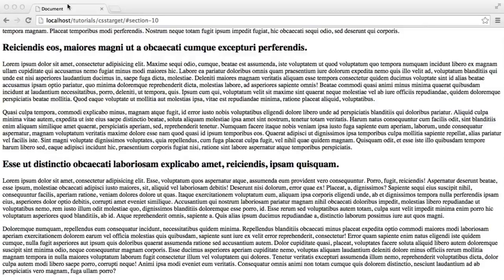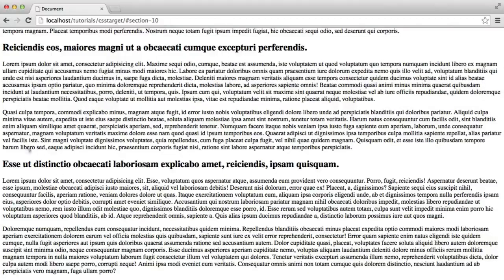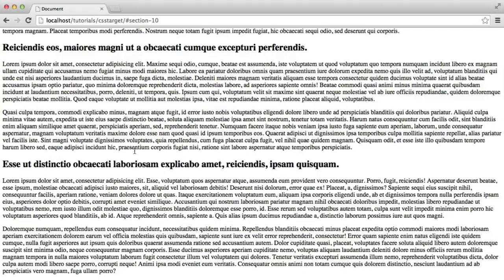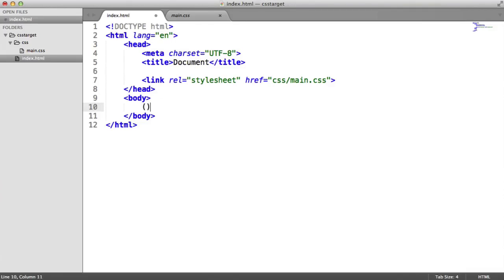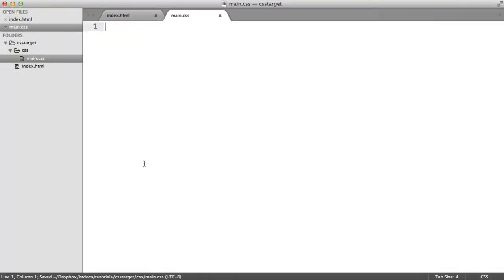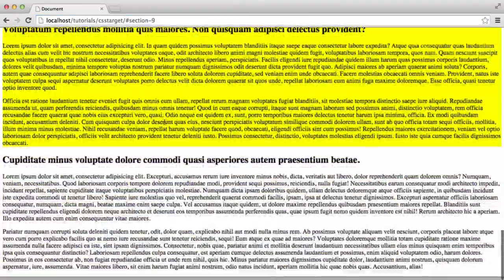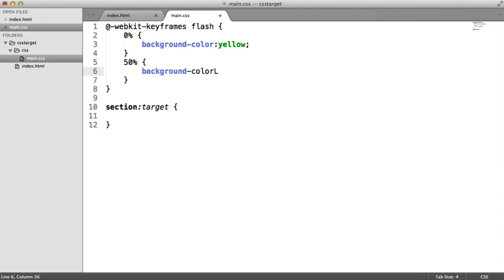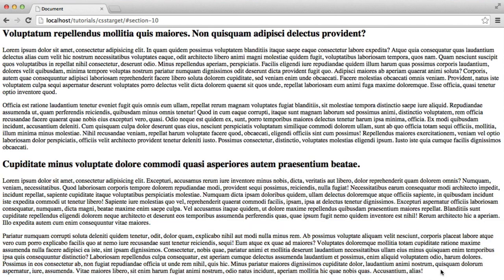How Useful Is The CSS :target Selector?